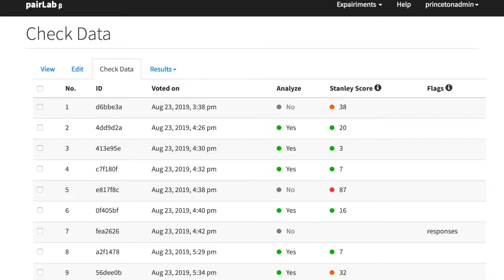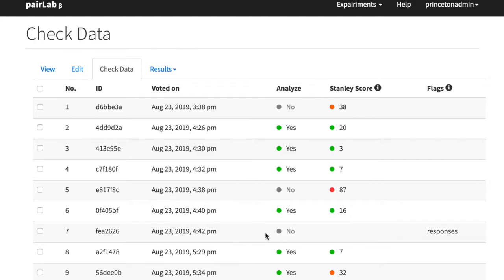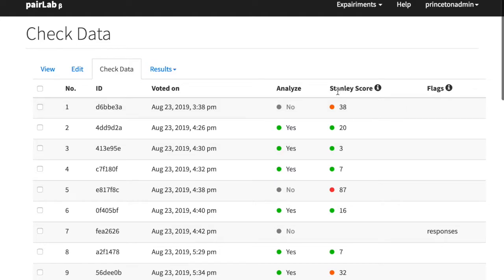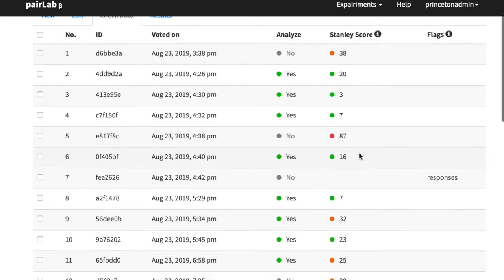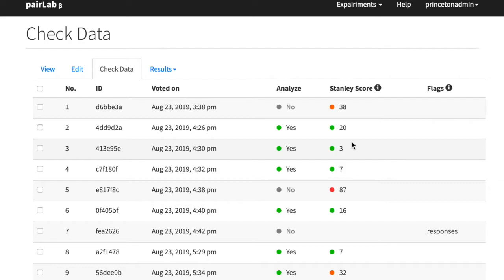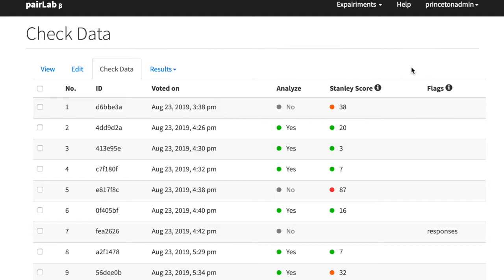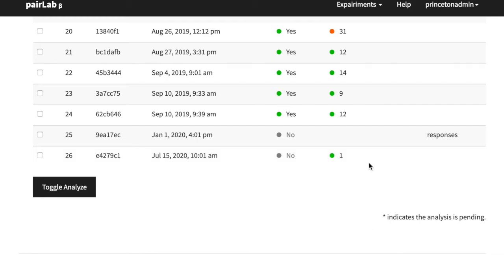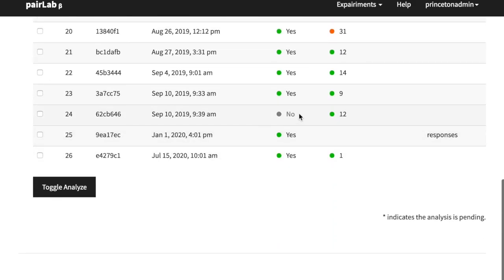Check Data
How-to video on checking your data and removing bad data from a pairLab analysis. Pairlab lets you find responses that can lead to bad results when prioritizing ideas.